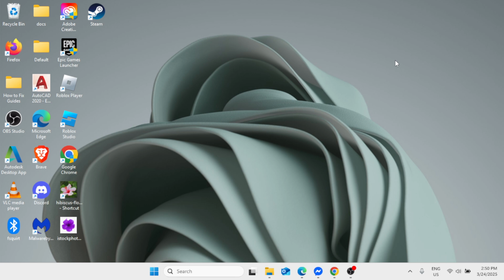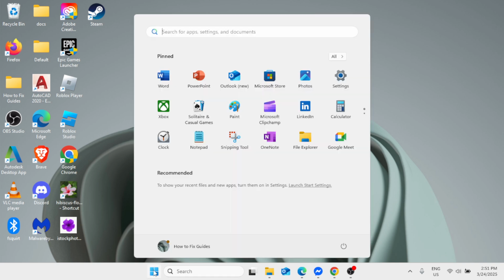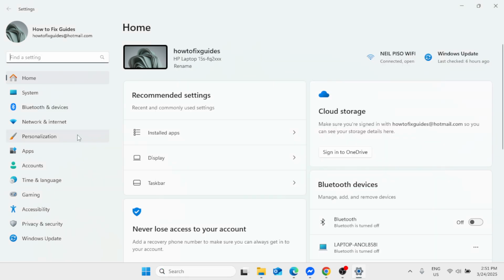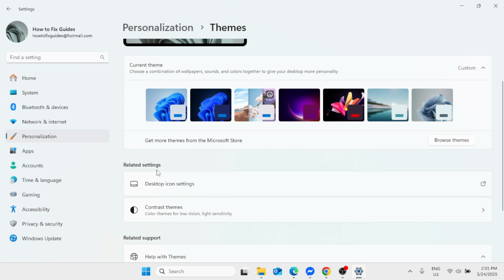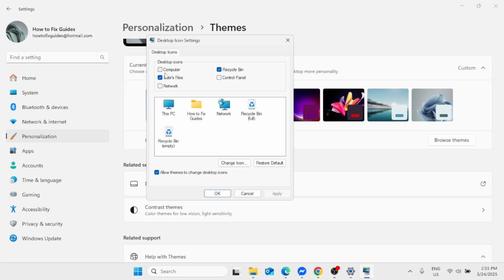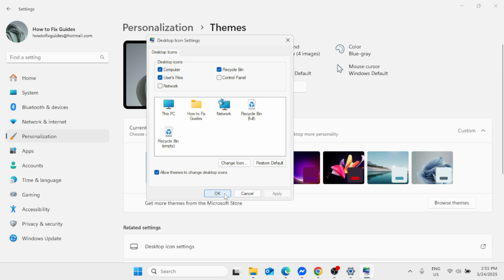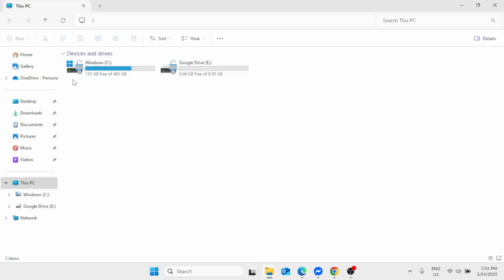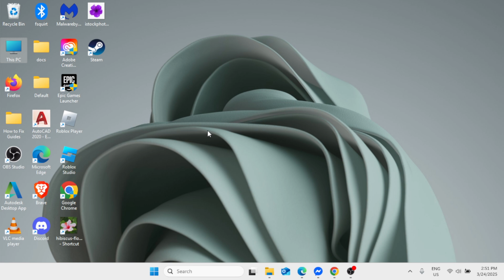How To Add This PC Icon On WINDOWS -EASY WAY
The "This PC" icon provides quick access to your drives, files, and system settings, but it may not be visible by default. Adding it back to your desktop is simple and takes just a few steps. Whether you prefer easy navigation or want a familiar look, you can restore the icon effortlessly. Follow this guide to add the "This PC" icon on Windows in no time!